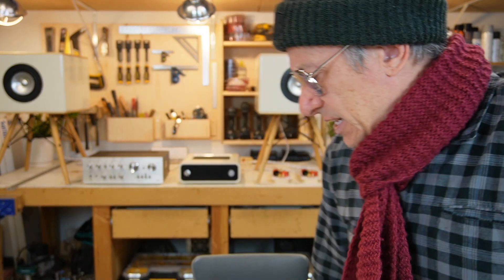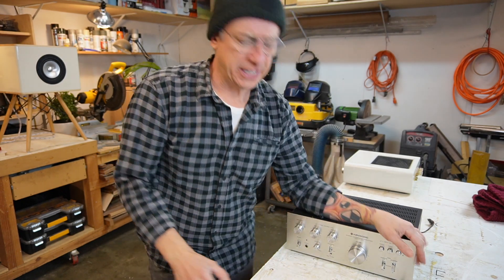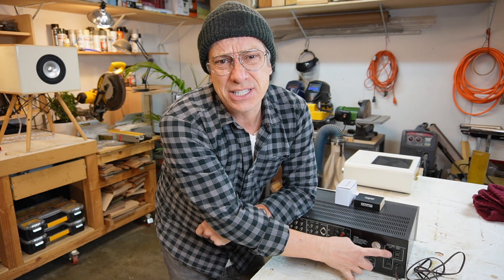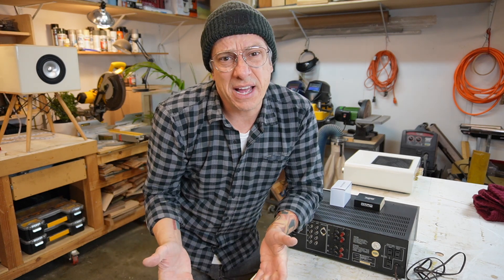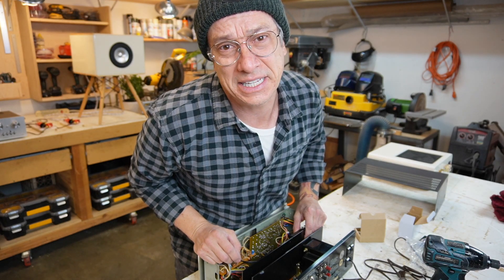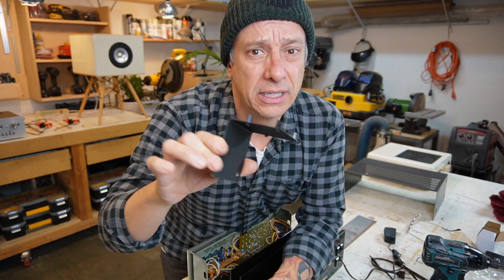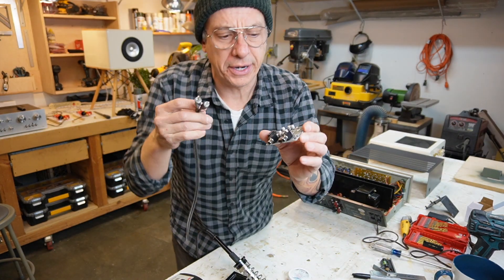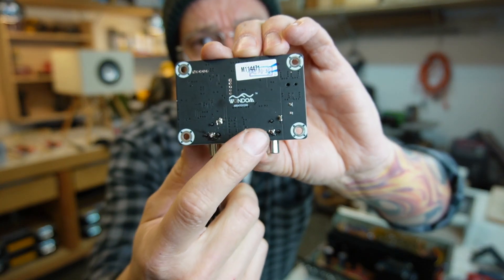Add a Bluetooth board into your Vintage Amplifier | DIY Pimp my Amp.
Pimp my Amp
DIY Make you Vintage Amplifier Wireless. How to add a bluetooth board and a power supply inside your vintage amplifier. Model used - Kenwood KA3500 integrated amplifier.

Power Supply: